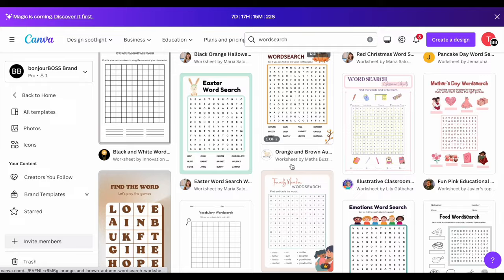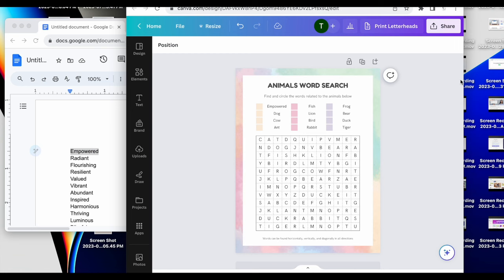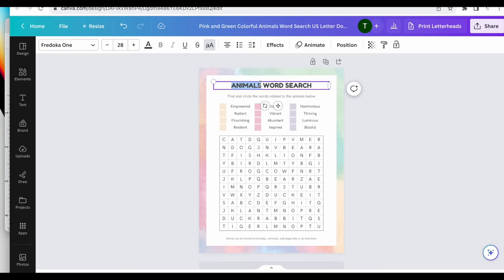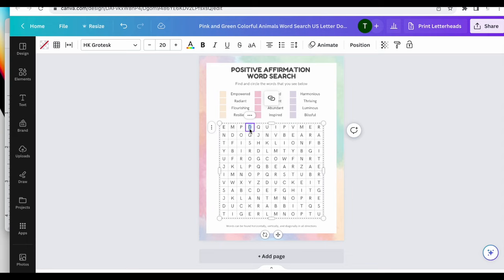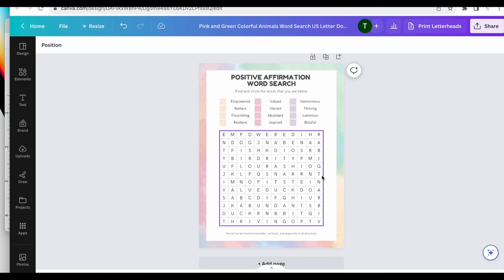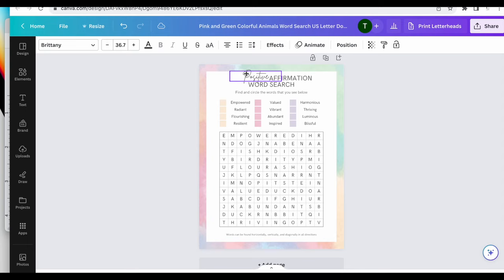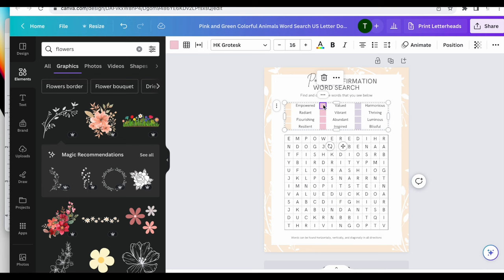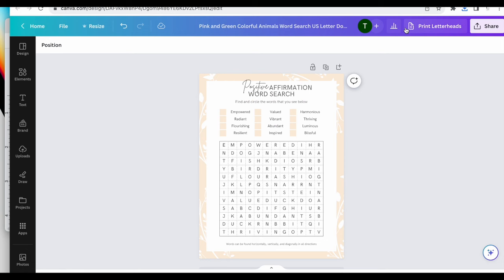Canva Tutorial: How to Create a Word Search on Canva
Welcome to today's tutorial! Ever wanted to design your own fun and professional-looking word search puzzles? With Canva, you can, and it's easier than you might think. In this step-by-step guide, we'll walk you through the entire process.

🔍 What You'll Learn in This Video:

1. Navigating Canva's user-friendly interface.
2. Selecting the best templates for your word search.
3. Customizing your design with fonts, colors, and graphics.
4. Downloading your finished product.

💡 Why Create a Word search on Canva?

- Personalize educational tools for teaching.
- Design entertaining puzzles for events or just for fun.
- Enhance your brand's interactive content for engagement.

For FREE Canva Tips & Tricks Join my FREE Facebook Group